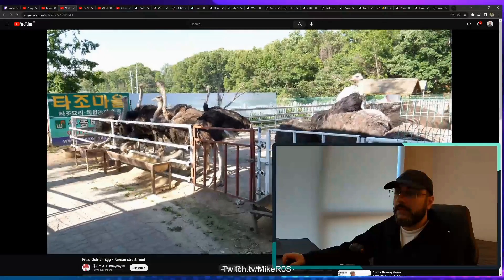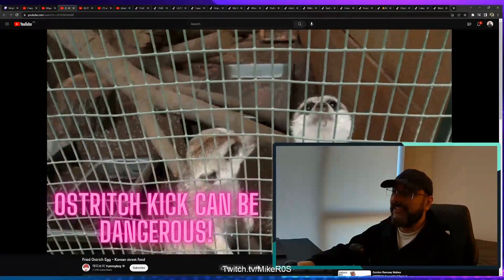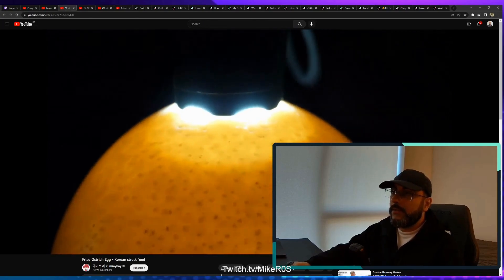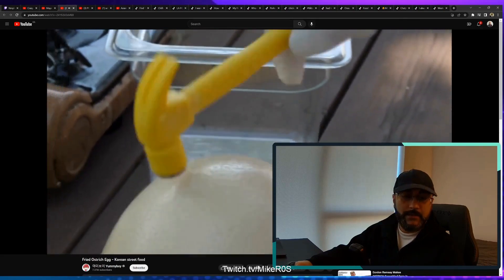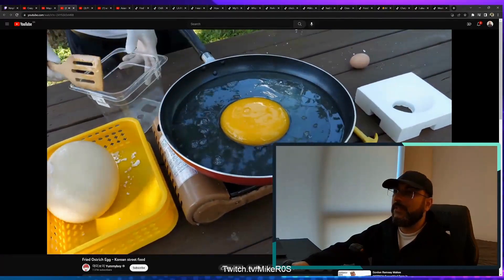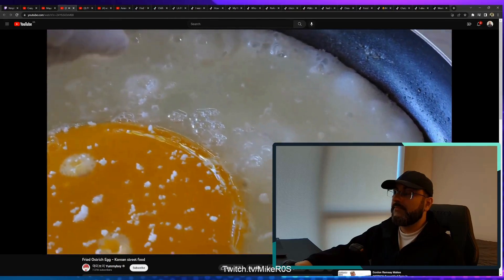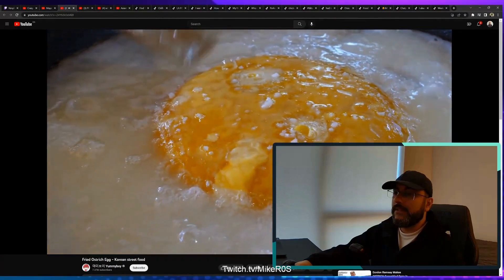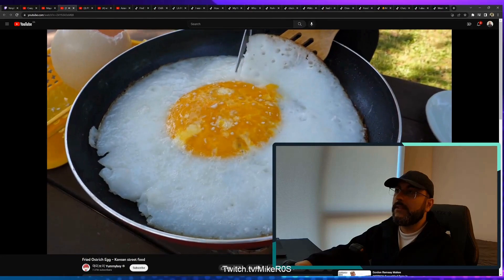Fried Ostrich Egg MikeRos Reacts